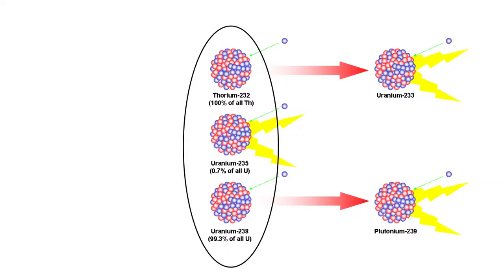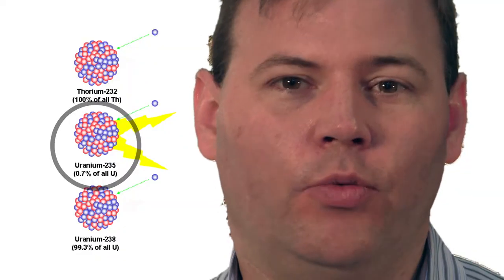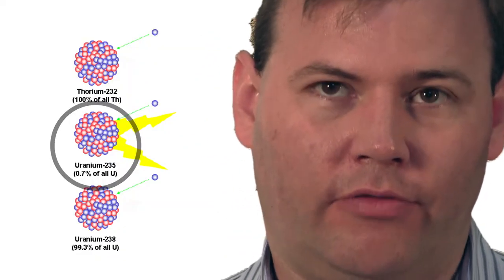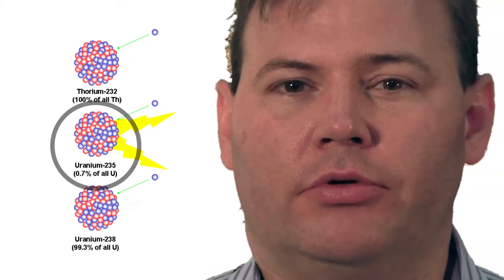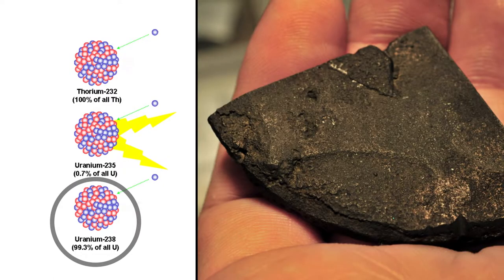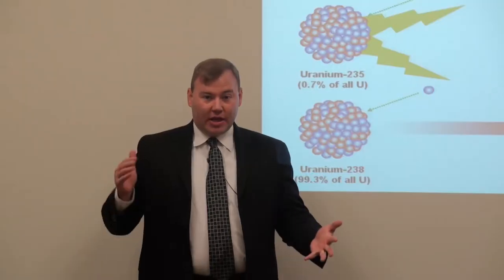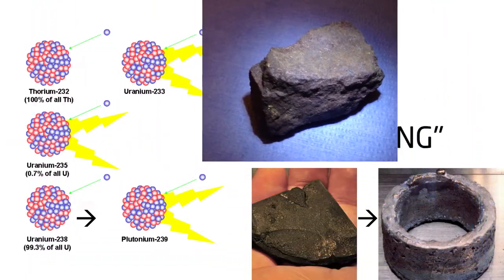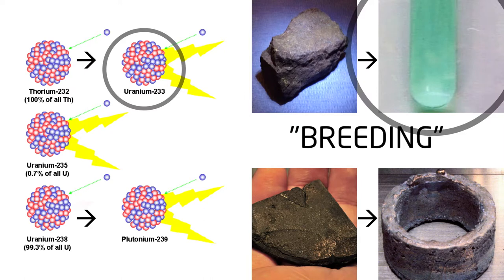3h55m44s00f 3 Nuclear Fuels - Breeding Concept - Breeder Reactors - TR2016a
There really were 3 options for nuclear energy at the dawn of the nuclear era. Only one of the materials in nature is naturally fissile, and that's Uranium-235, which is a very small amount of natural uranium, about 0.7%. This was the form of uranium that could be utilized directly in a nuclear reactor. Most of the uranium was Uranium-238. This had to be transformed into another nuclear fuel called plutonium before it could be used. And then there was thorium. And in a similar manner, to Uranium-238, it also had to be transformed into another nuclear fuel, Uranium-233, before it could be used in a reactor. -Kirk Sorensen